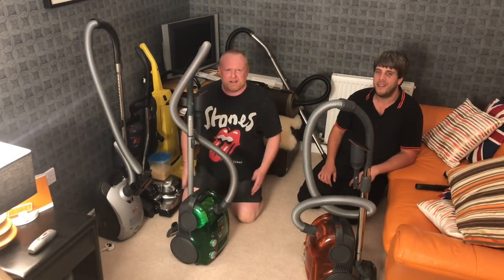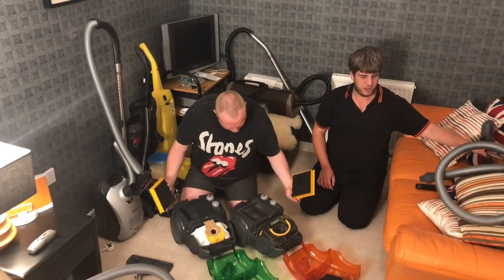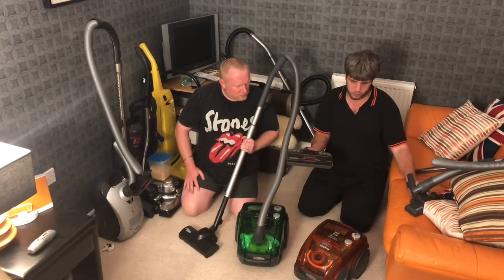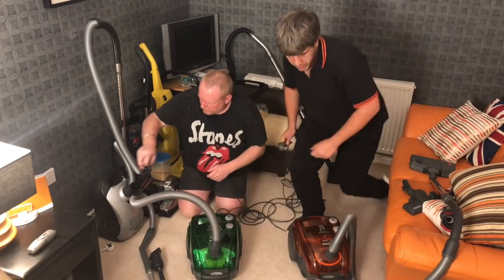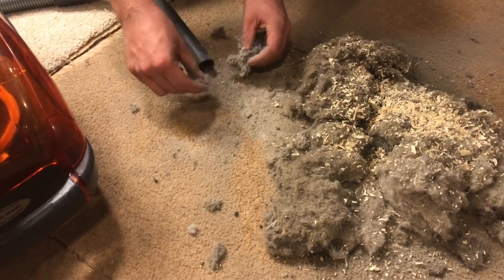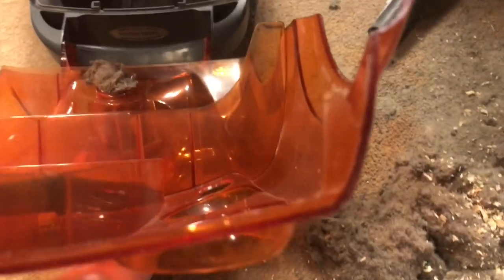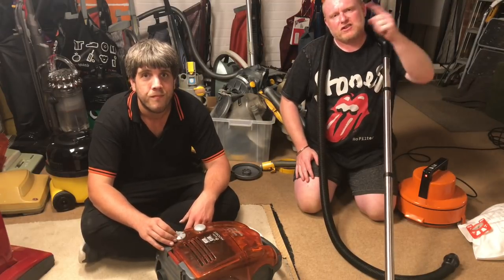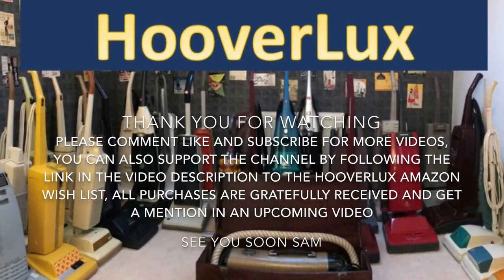BIG MESS TEST Hoover Dustmanager Style With Sam "Beko1987"